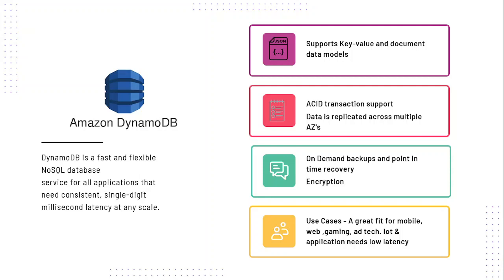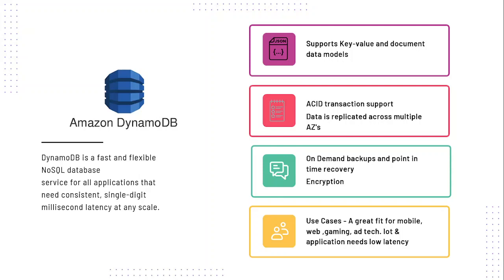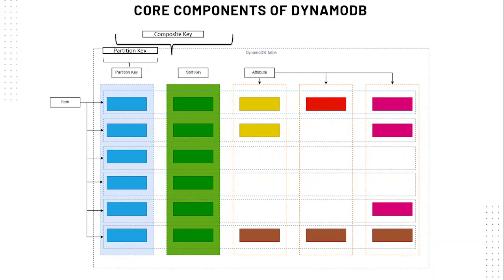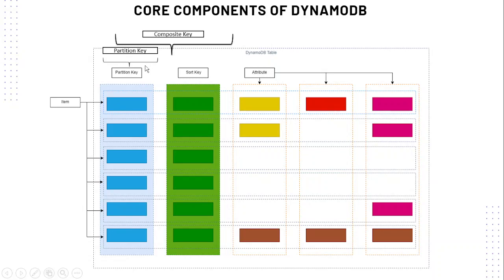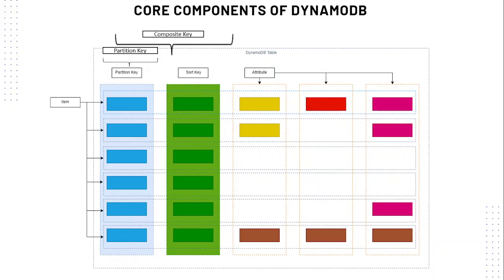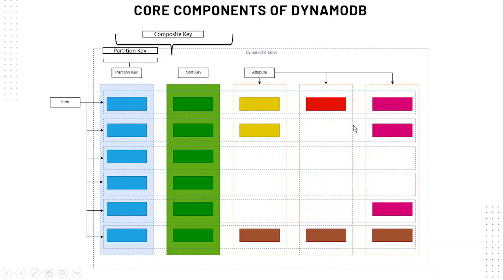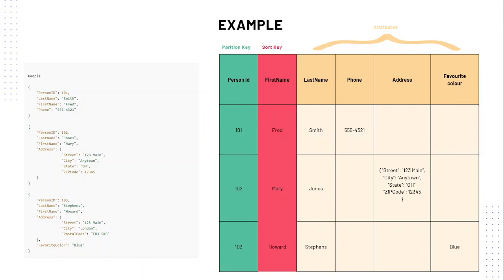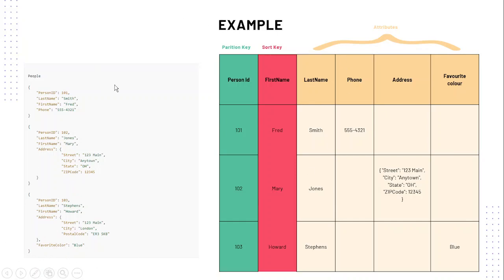Introduction to AWS DynamoDB | Beginners guide for AWS DynamoDB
In this video, we learn about Dynamodb introduction and DynamoDB Core Concepts:

1. Tables: DynamoDB organizes data into tables, which are similar to tables in a relational database. Each table consists of multiple items, and each item is uniquely identified by a primary key.

2.Items: An item is a collection of attributes that represents a single data record in DynamoDB. Each item is identified by a primary key. Items can have other attributes in addition to the primary key.

3.Attributes: Attributes are key-value pairs that represent the data in an item. Each attribute has a name and a value. DynamoDB supports various data types for attribute values, including strings, numbers, booleans, lists, and maps.

4.Primary Key: A primary key uniquely identifies each item in a table. It can be composed of one or two attributes:

5.Partition Key: A simple primary key consists of a partition key, which is a single attribute used to distribute data across multiple partitions for scalability.
6.Partition Key and Sort Key: A composite primary key consists of a partition key and a sort key. The combination of both values must be unique within the table, allowing efficient querying and sorting of data.

Amazon DynamoDB
AWS Certified Data Analytics Specialty
AWS Certified Data Analytics – Specialty (DAS-C01) Exam Guide
AWS